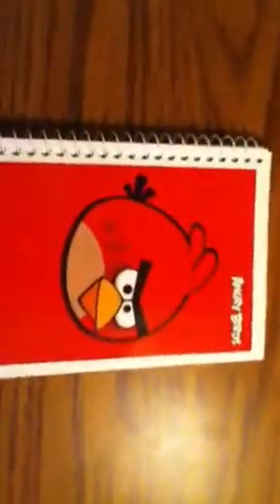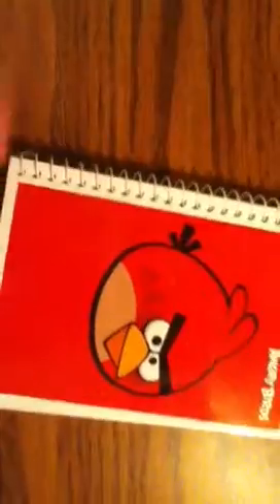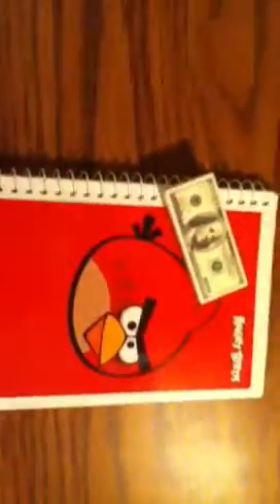Angry birds notebook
I take a quick look at something new. As we all know angry birds is very fun and now they have notebooks! And also who doesn't love money I also look at a money eraser!